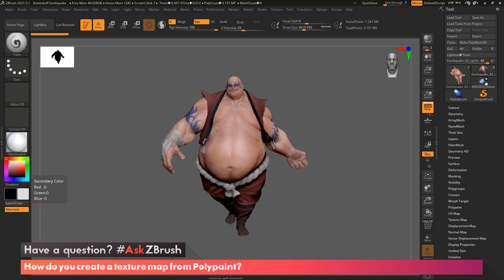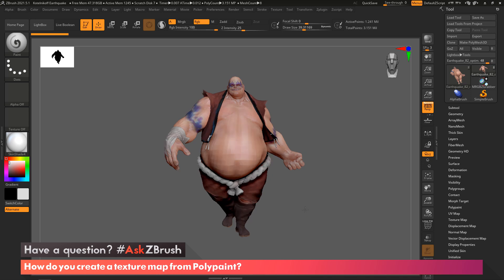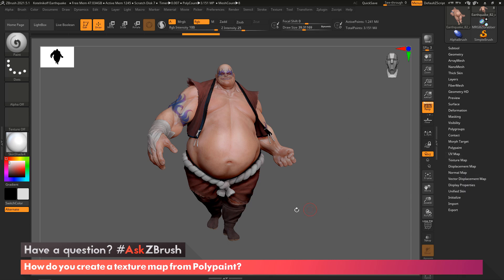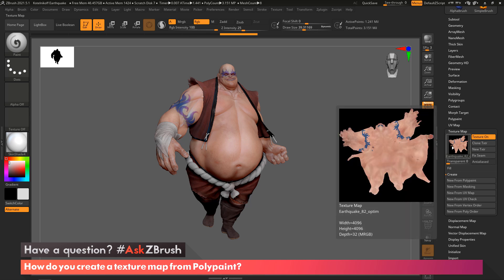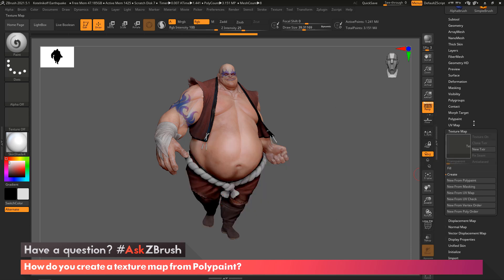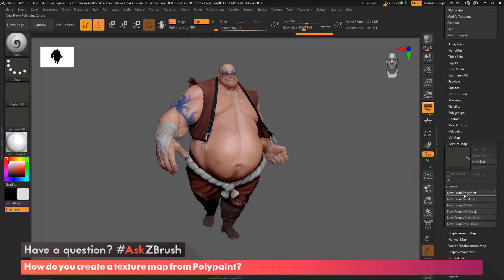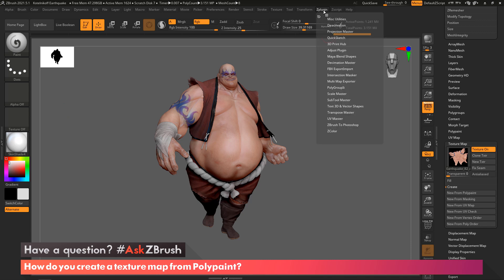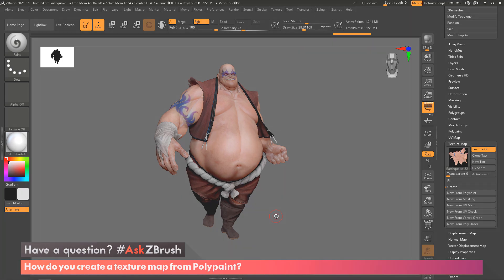AskZBrush - "How Do You Create A Texture Map From Polypaint?"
This video covers how you can create a texture map from polypaint and also covers what you will need to do if the UVs need to be smoothed to fit within a pipeline that is using smooth UVs.

Purchase the current ZBrush 2021.5 today and upgrade to ZBrush 2021.6 for FREE upon release!